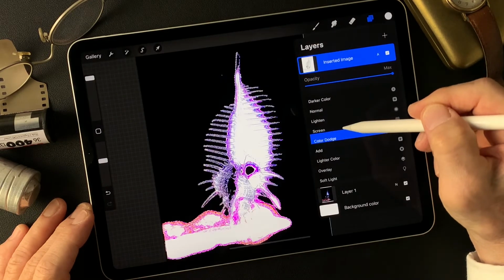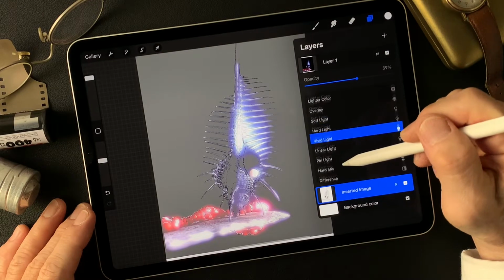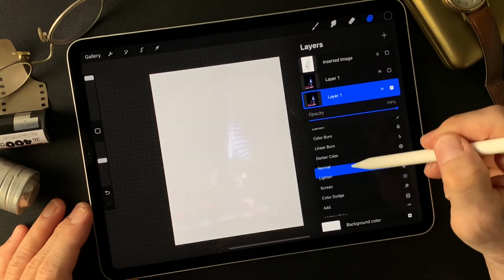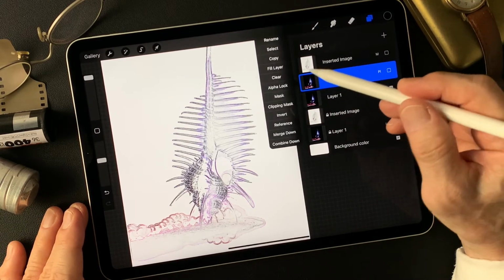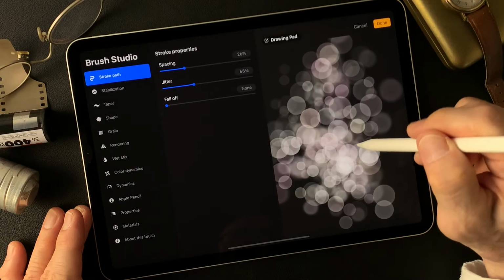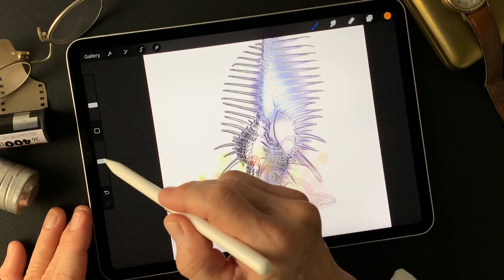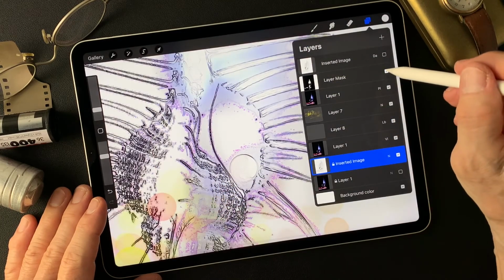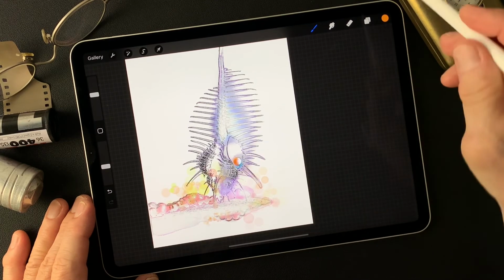Procreate Tutorial, to make an illustrated image photograph by Toshi Yagi from Okinawa Japan.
I try out to make an illustration with selecting blend mode this time. This tutorial shows how I use blend mode to get effective image. And also, add color with interesting brush shape. You will find painting with interesting texture brush as well.  I hope this movie gives some kind of idea for photographers who want to make an illustrated image from photographs. Enjoy trial, try and error!! That is first step to do anyway!  Especially about mask and smudge tool, try to use different. Thank you so much.  (^ ^)V